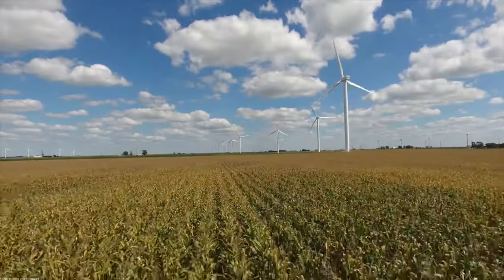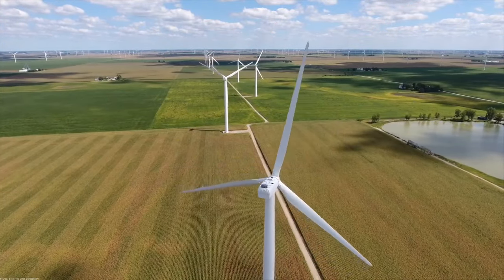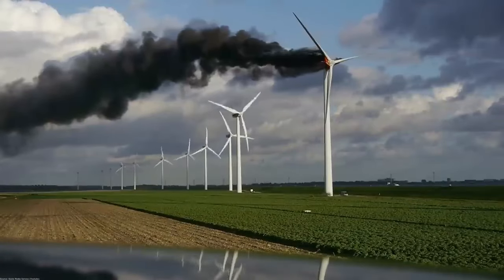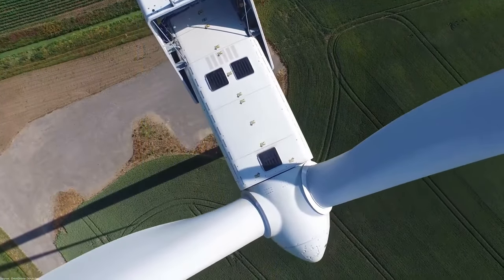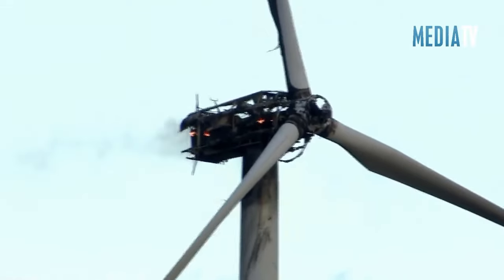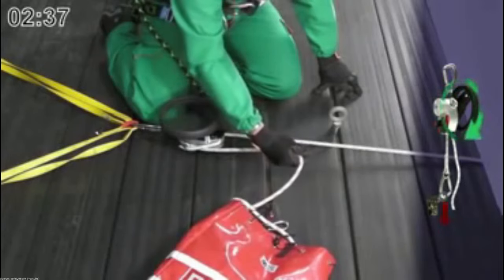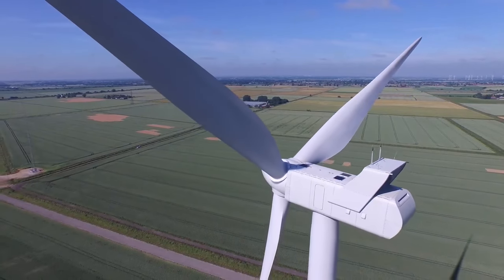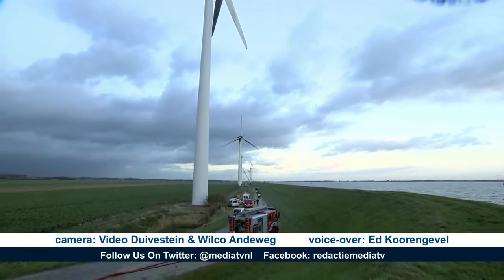Two Men TRAPPED On Top Of BURNING Wind Turbine | Scary Fascinating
Two Hundred of Feet off the ground sits hundreds of tons of metal spinning on an engine with the specific goal of generating energy. With little human activity on them each year Windmills or Wind Turbines are safe machines when properly maintained and replaced. But when things go wrong, like all large machines, they can lead to disaster to anybody nearby. That was made blatantly clear on the 29th October of 2013.

All information used was researched and compiled by myself for your viewing pleasure. Please let me know any suggestions or comments on how I can improve that experience. I love ALL comments, positive or negative, keep 'em coming.

If you want more videos like this check out these below!

Thank you Ben for providing your music for creators to use in their very own projects. You are a good man.